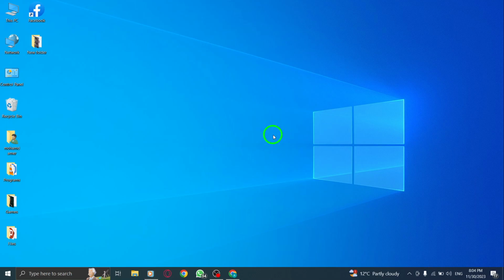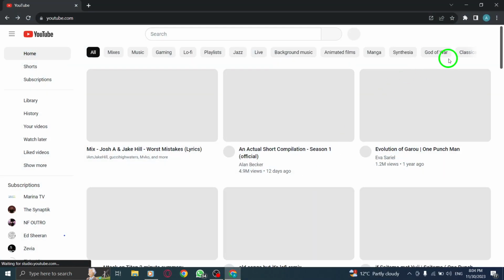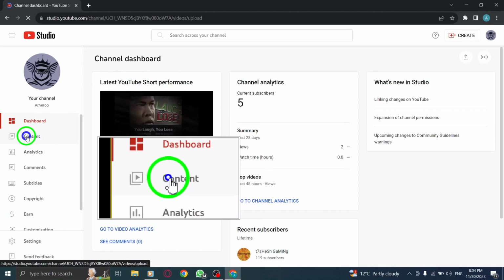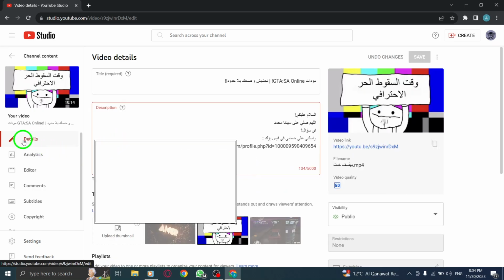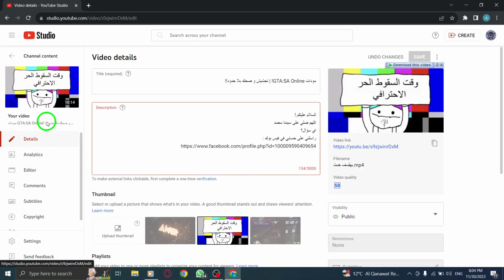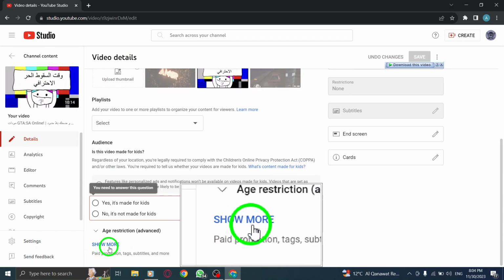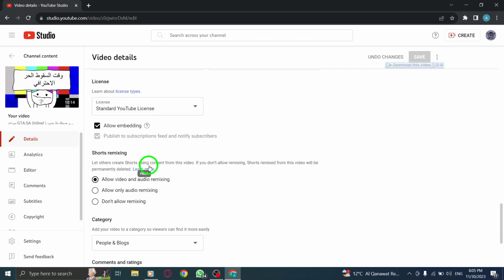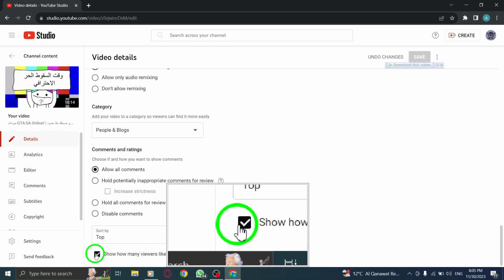How to Disable a YouTube Video Likes on PC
Learn how to disable the likes on your YouTube video, providing a unique viewing experience for your audience. Follow these steps to disable video likes on YouTube:

Step 1: Open YouTube Studio and navigate to the Content section.
Step 2: Select the video you want to work with.
Step 3: Click on Details to access the video's settings.
Step 4: Click on Show more to reveal additional settings.
Step 5: Scroll down to "Show how many viewers like this video."
Step 6: Click on the checkbox to disable it.

Enhance your YouTube video experience by disabling likes and creating a different engagement dynamic with your viewers.